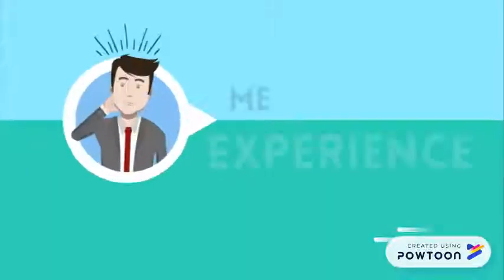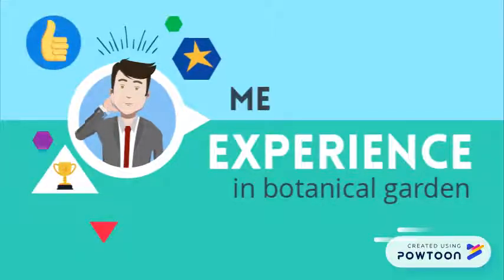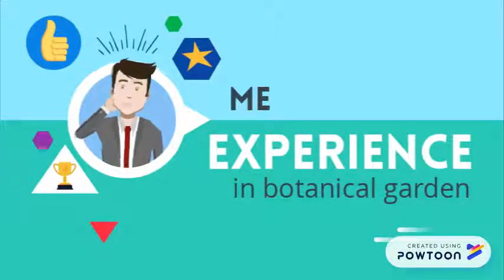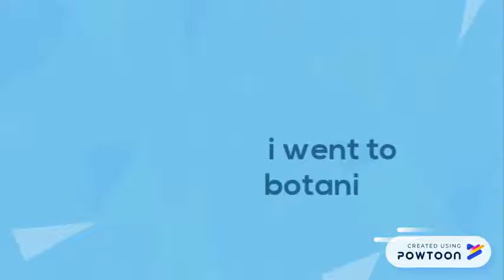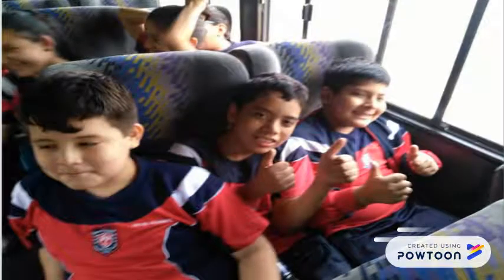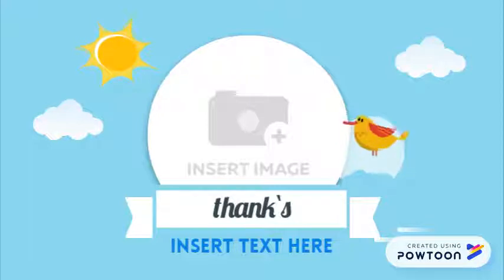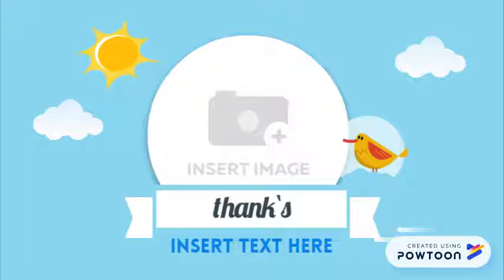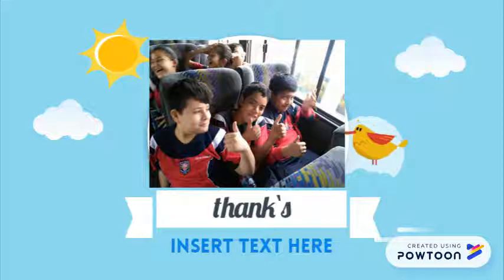my experience in botanical garden-kevin alvarez